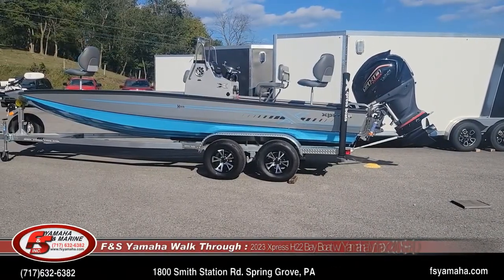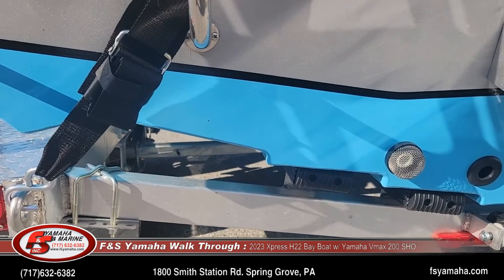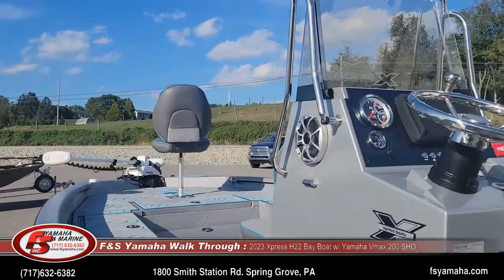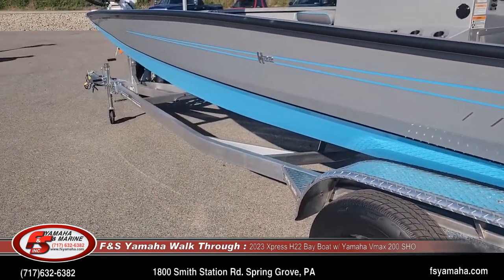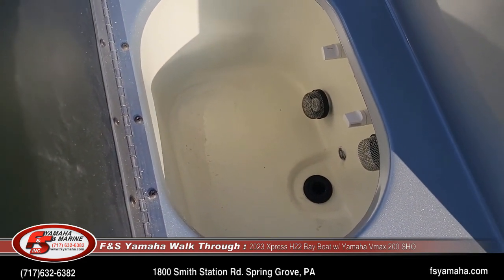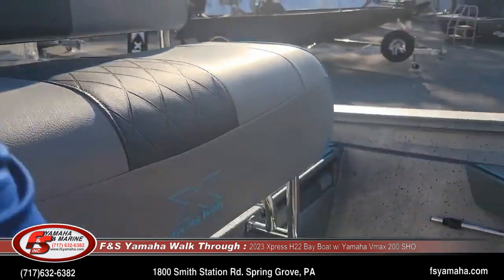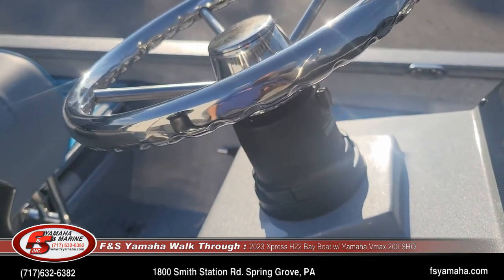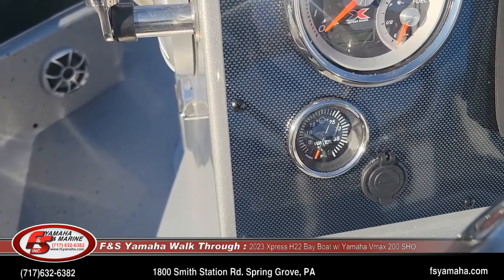2023 Xpress H22 Bay Boat, Yamaha Vmax 200 SHO @F & S Yamaha and Marine ​